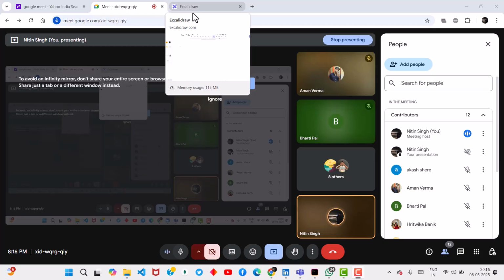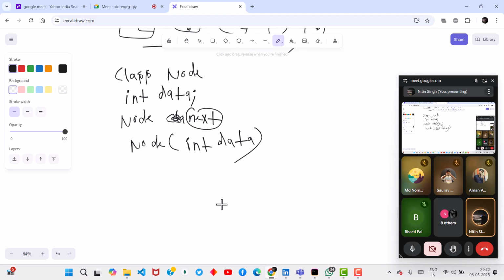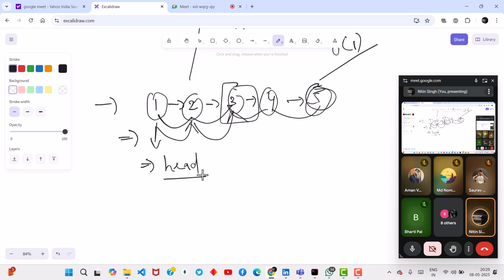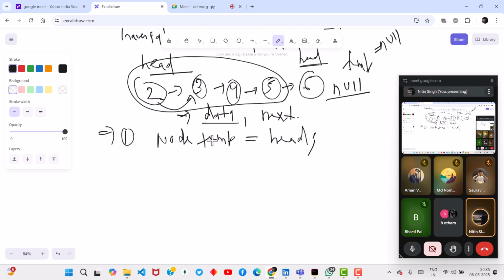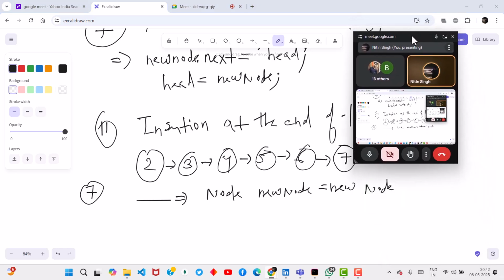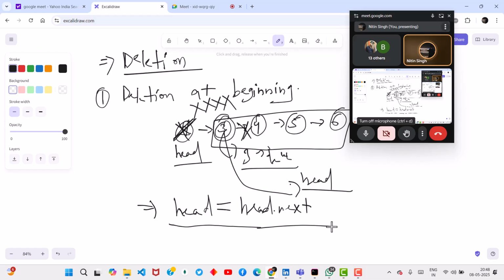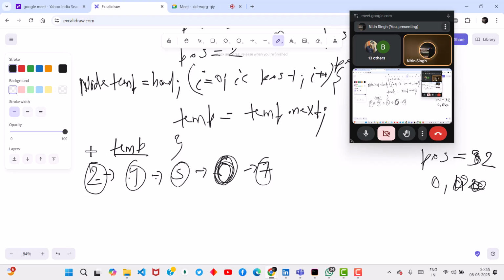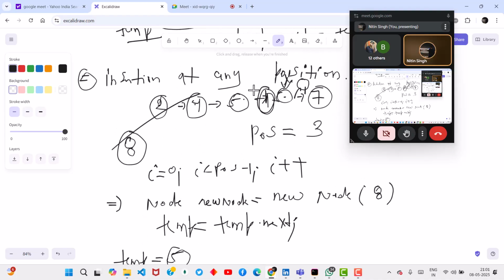Linked List in One Shot 🔥 All Operations Covered (Insert, Delete, Traverse)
🔗 Linked List from Scratch - All Operations in One Video!

In this video, you'll learn how to build a Linked List from scratch, with all key operations explained in one place:

✅ Insertion (at beginning, middle, end)
✅ Deletion (by position, by value)
✅ Traversal (displaying elements)

Whether you're a beginner or preparing for coding interviews, this video gives you a complete understanding of how linked lists work through clear explanations and hands-on coding.